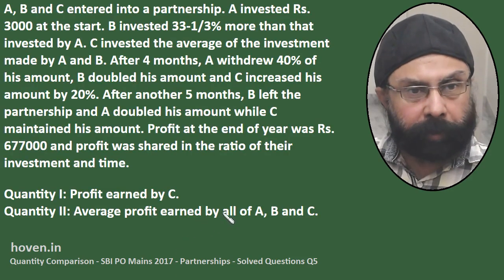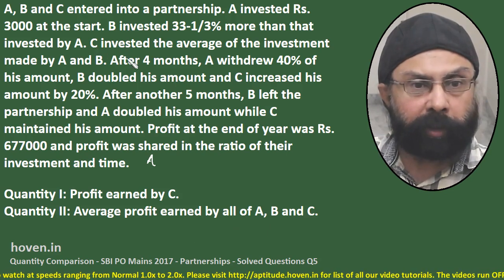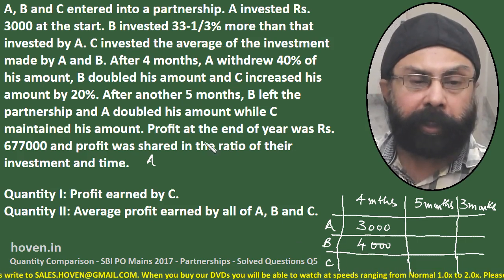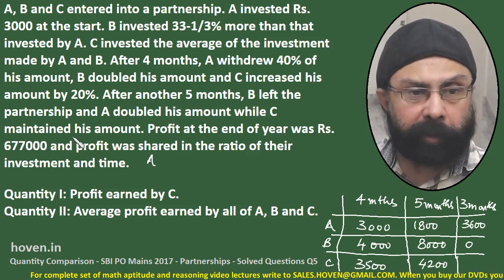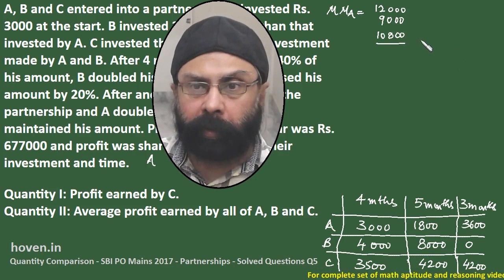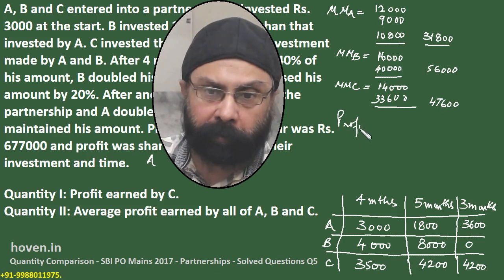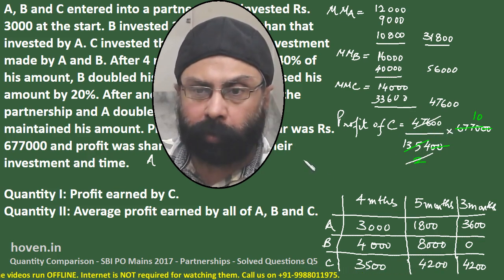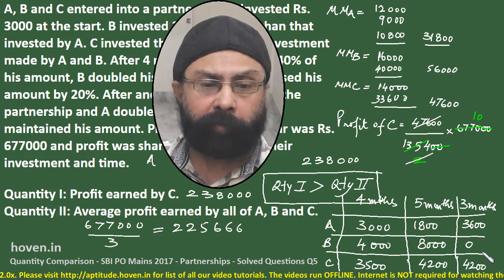SBI PO Mains June 2017 Solved Question Quantity Comparison, Inequality, Partnerships, Investments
Question asked in SBI PO 2017 Mains Exam.

A, B and C entered into a partnership. A invested Rs. 3000 at the start. B invested 33-1/3% more than that invested by A. C invested the average of the investment made by A and B. After 4 months, A withdrew 40% of his amount, B doubled his amount and C increased his amount by 20%. After another 5 months, B left the partnership and A doubled his amount while C maintained his amount. Profit at the end of year was Rs. 677000 and profit was shared in the ratio of their investment and time.

Quantity I: Profit earned by C.
Quantity II: Average profit earned by all of A, B and C.

Quantity I &lt; Quantity II
Quantity I &gt; Quantity II
Quantity I = Quantity II